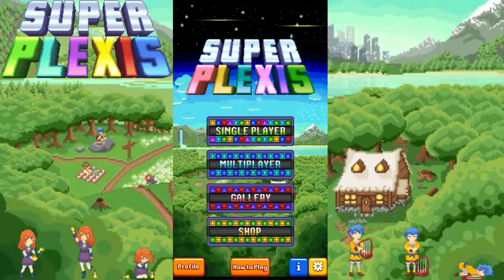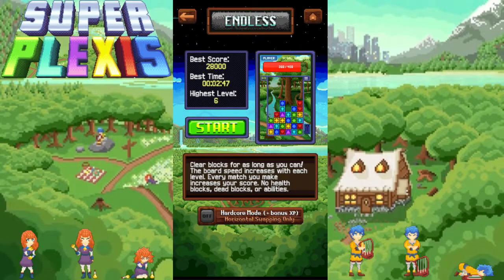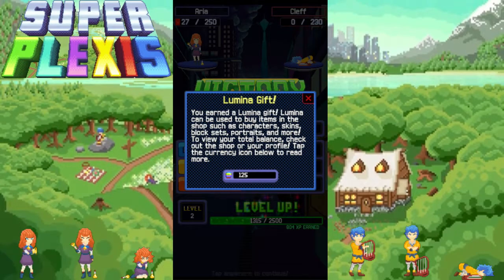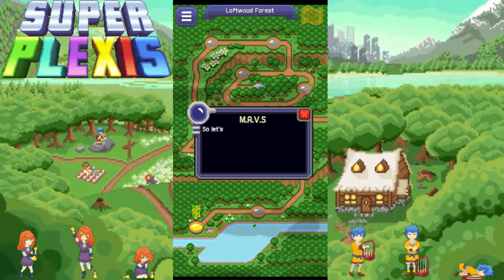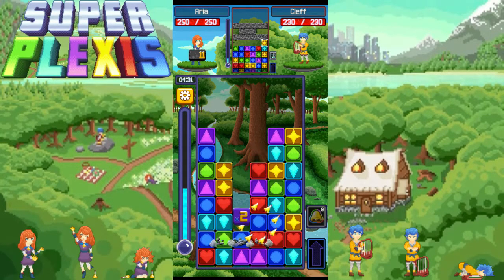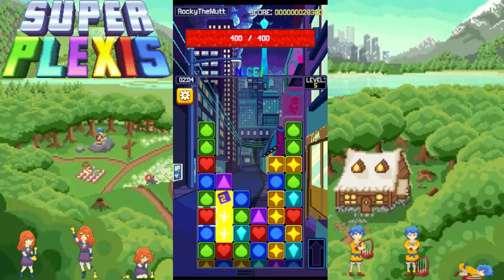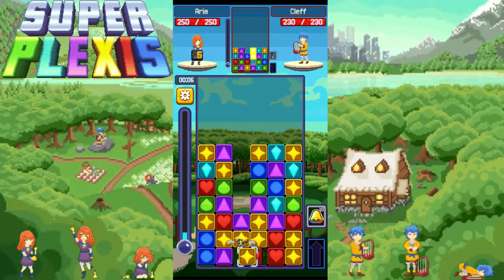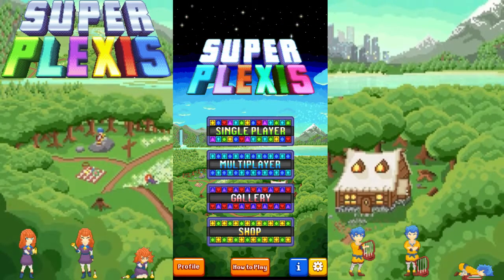Omg, It's Puzzle League!!! - Super Plexis (Kickstarter iOS demo gameplay)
Holy cow, this game is incredible!!

Intro: "Pokemon Trading Card Game World Map / Mason's Lab Remix" by Jamie Bathgate
End Screen: "Whiteblue" by zts (From DJMax Portable 2)